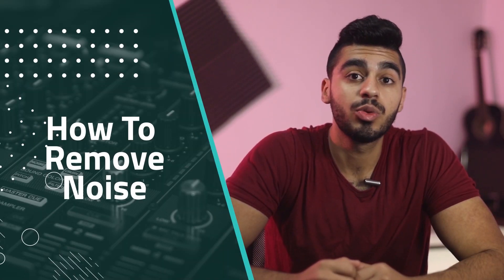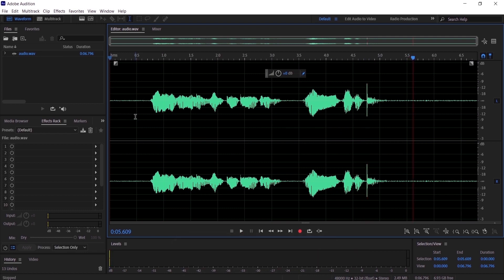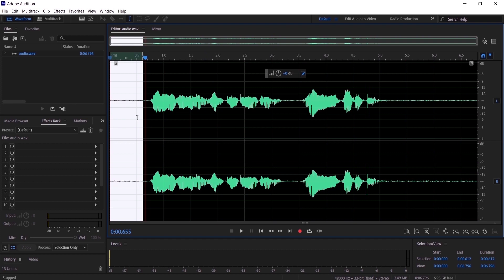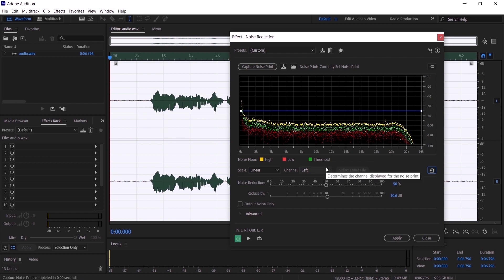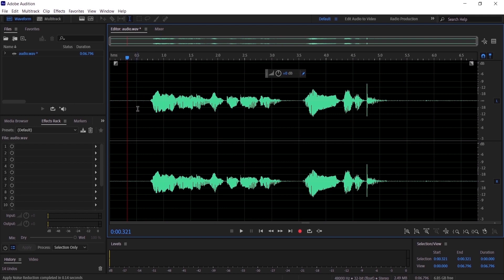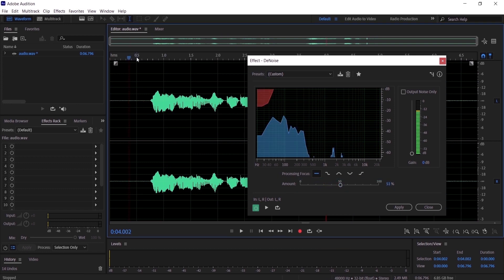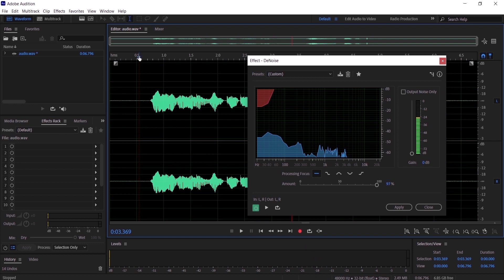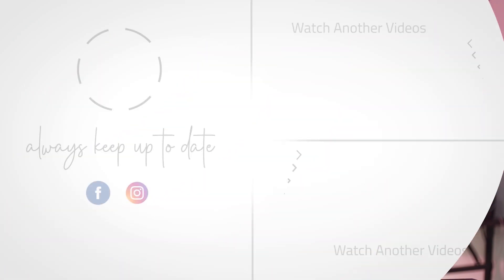How To Remove Noise in Adobe Audition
in this video, I am gonna show you the ways of how to remove noise from your audio files in adobe audition